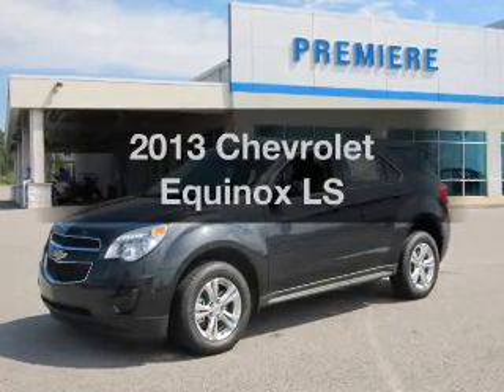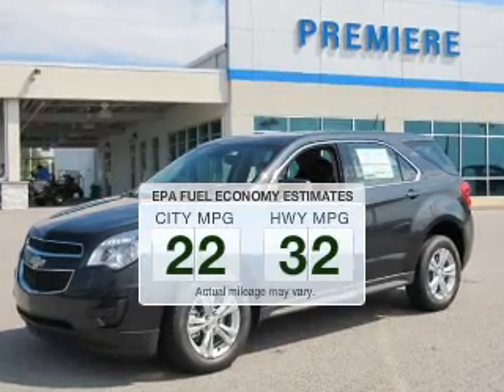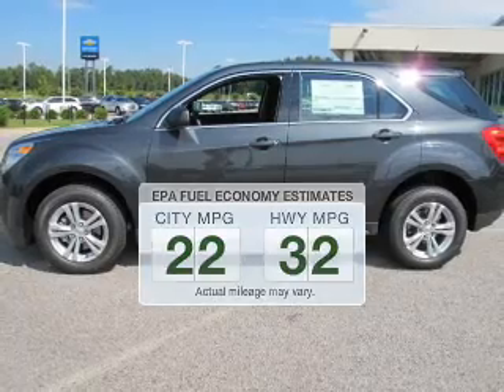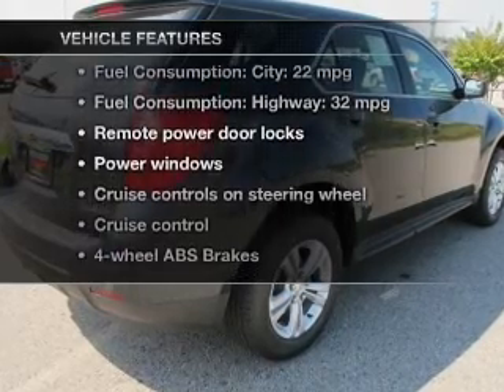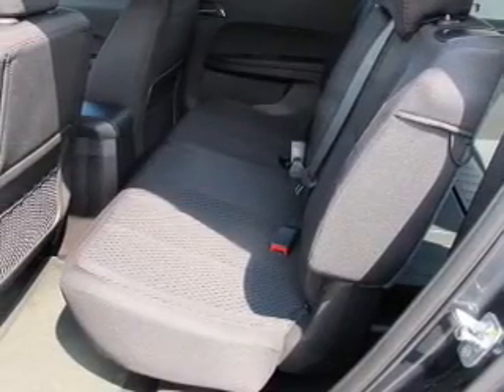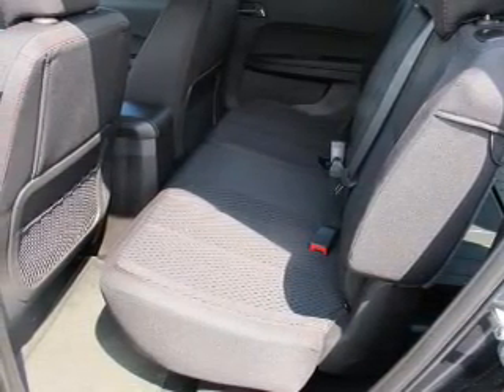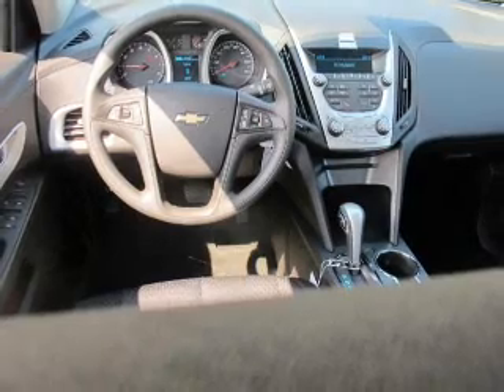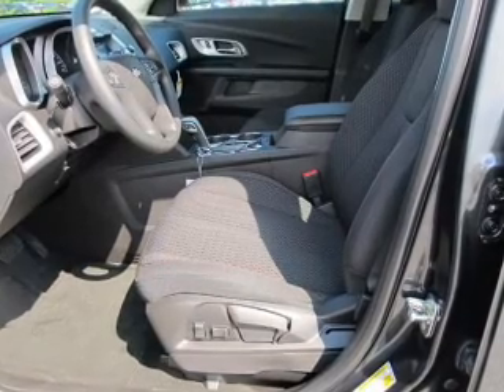2013 Chevrolet Equinox - Bessemer AL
Year: 2013
Make: Chevrolet
Model: Equinox
Trim: LS
Engine: 2.4 liter inline 4 cylinder 16 valve
Transmission: 6-Speed Automatic
Color: Gray
Mileage: 3
Address:
4990 Premiere Parkway